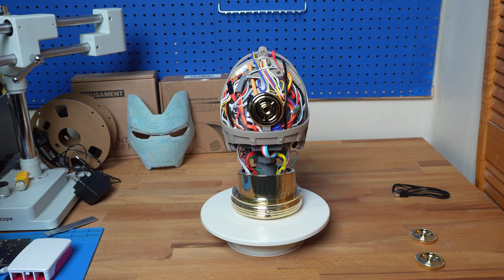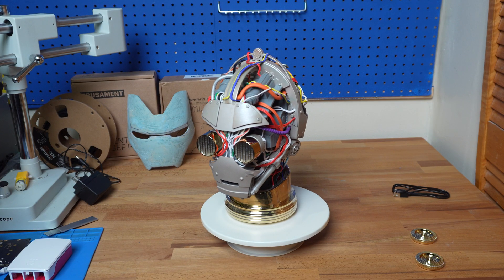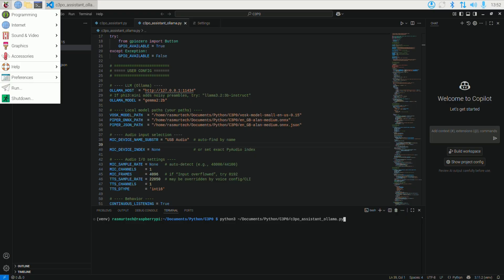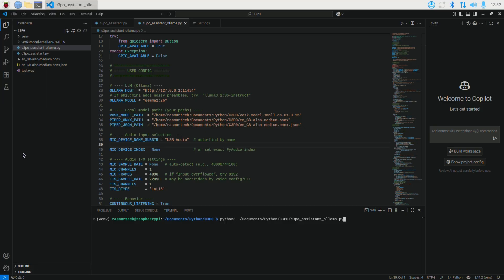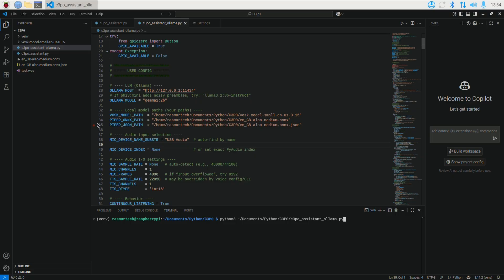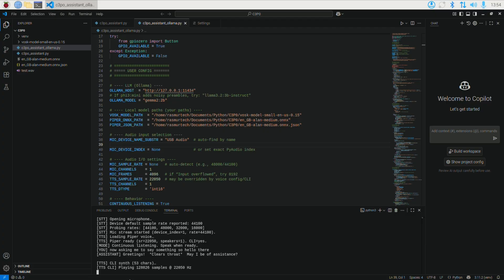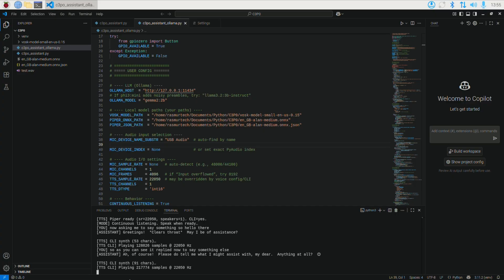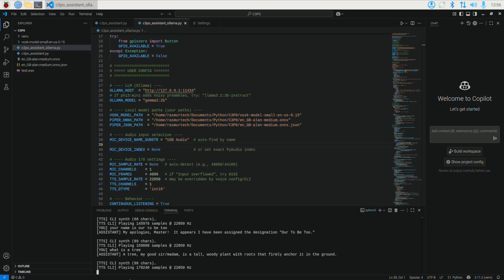C-3PO Head AI - Installed Real Talking LLM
Get a first look at my upcoming project: the Disney C-3PO Head AI Upgrade! 🤖✨

In this preview, I unbox and demonstrate the Disney C-3PO head that I’ll be upgrading with artificial intelligence powered by a Raspberry Pi 5 (16GB). The AI will use Ollama and Gemma 2 as the "brains."

Here’s how it works:
🎤 I speak into a microphone →
🧠 The AI processes the question →
🔊 C-3PO replies back through the speaker with an answer.

This video shows the unboxing, hardware, and a quick demonstration of the AI process in action.

👍 Like the video if you’re excited about seeing C-3PO powered by modern AI!